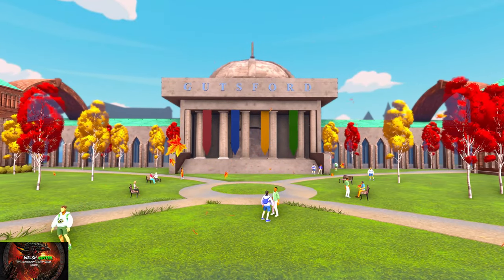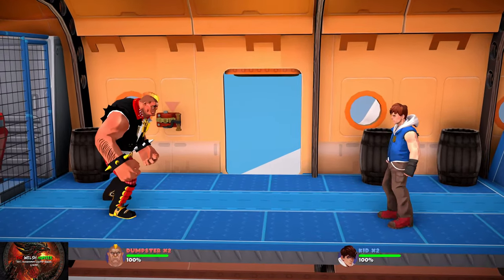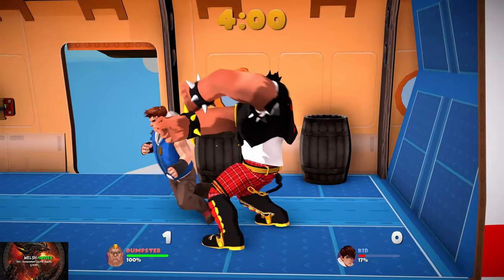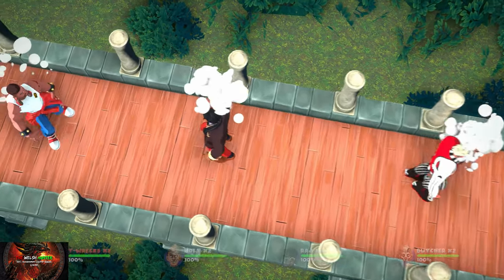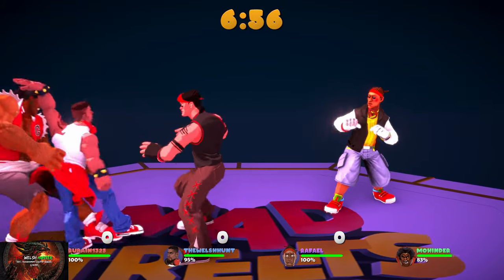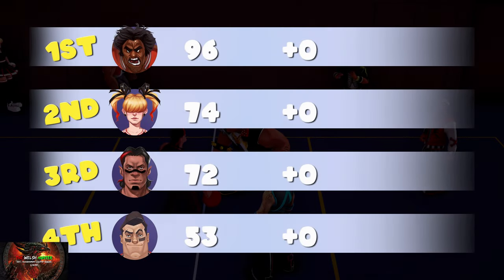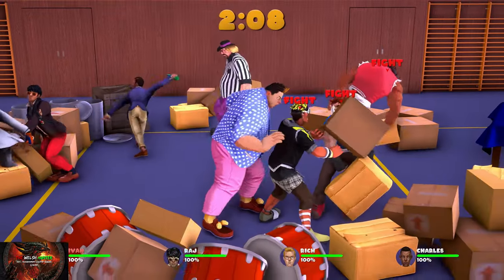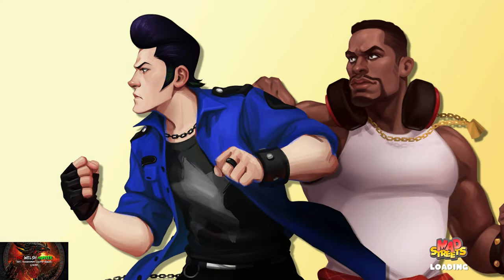Mad Streets - 100% Achievement Guide! *EASY 1 Hour 1000GS On Xbox Game Pass*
Welcome to my 100% Achievement/Trophy Guide for Mad Streets.
A game developed & Published by @CraftShopArts  & is available to you for just £12.49 or $14.99 but has just been included with xbox game pass!

So this is a very fun physics based party game where you fight the hell out of stuff!
Think human falls flat combined with street fighter!

It is a great game and the achievements are very generous too..
We have to finish 4 main quests if you want to call them that, each take about 10 minutes each.
Then you need to do a few misc things like beat 3 bots, push someone off the map, complete fights without taking damage and without giving damage, knock someone out with your RB power..
These can be done very easily with a second controller..
But it is still easy to do solo if you do not have a second controller.

There was one achievement for completing a fight with 4 humans, meaning youd need 4 controllers, but you can get this done online with no worries :)

TimG84
Khost
TschanSchpange1
TonySki
ShadowTurul21
Rukus
TheUnderdog2020
DragonClave
Livibeau
Kaens
Brigadierblue
Worf115
Hindergod35
Reeceyboy

LEG-ENDS!

It is all about the seedy underbelly with murder, lies, blackmail and so much more that has happened in the gaming world!
Or on any of your preferred podcast platform choices :)

Big Love!